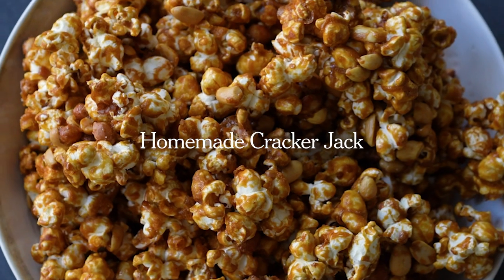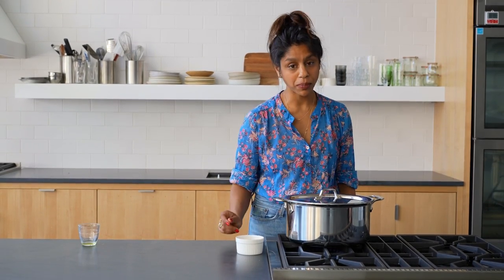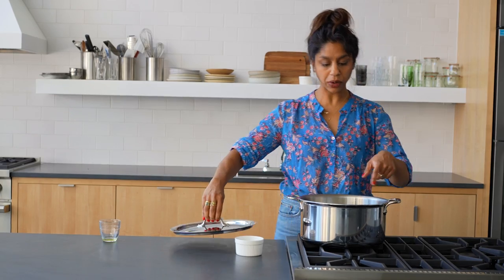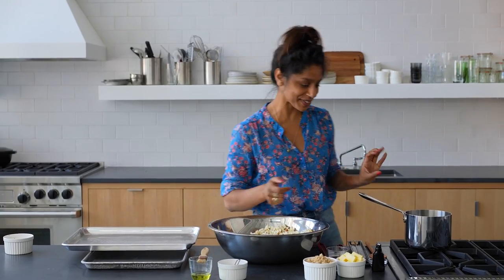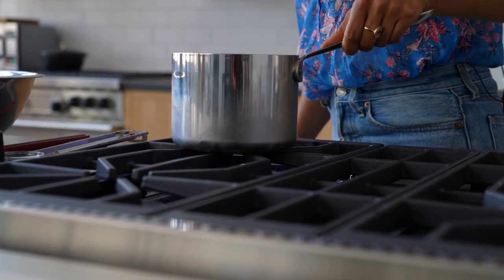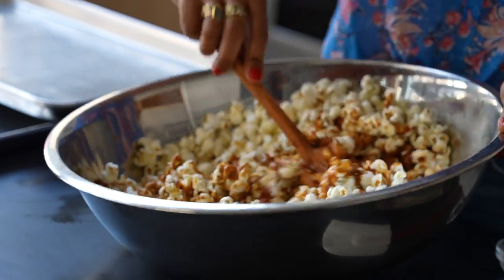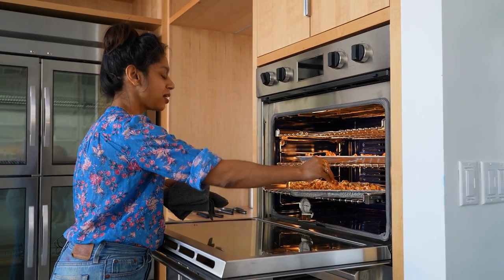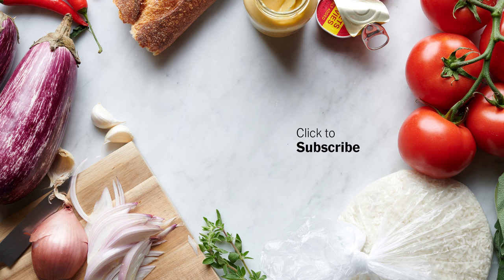Homemade Cracker Jack With Samantha Seneviratne | NYT Cooking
Take me out to the… NYT kitchen studio! Where Samantha Seneviratne is showing us how to make Cracker Jack, that beloved salty-sweet treat. Its formula is credited to the German brothers Frederick William and Louis Rueckheim. Besides coming up with the signature combination of popcorn, molasses and peanuts, they devised a special package to keep it fresh and crisp. By the late 1800s, the snack was so loved that their company was producing four-and-a-half tons a day. That’s a lot of popcorn!